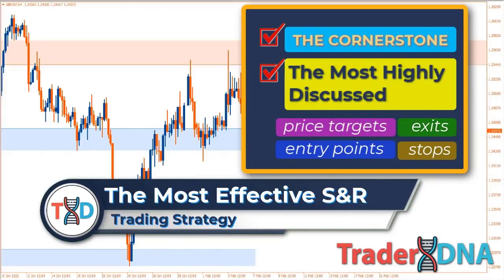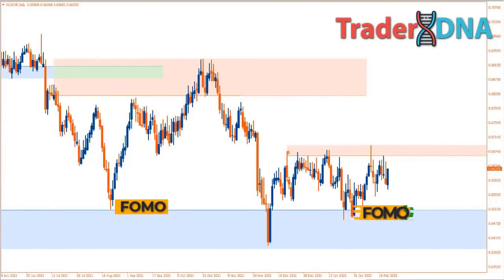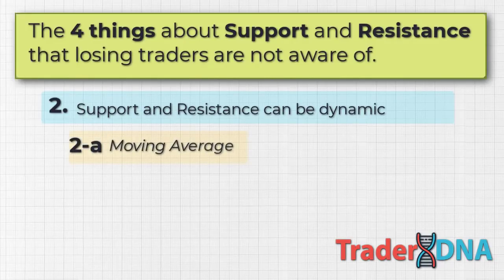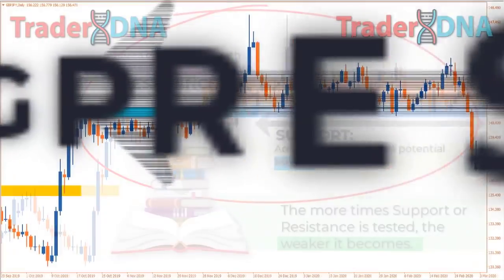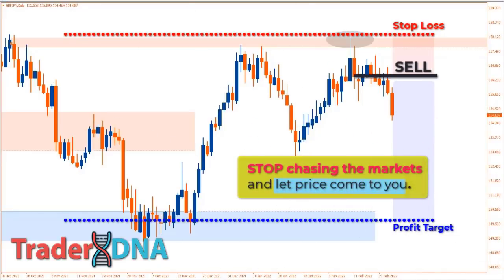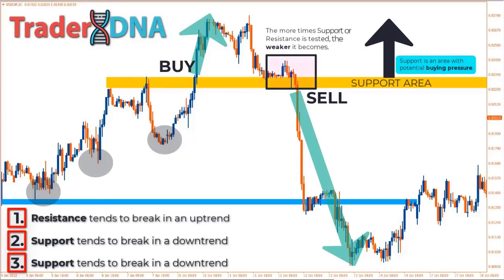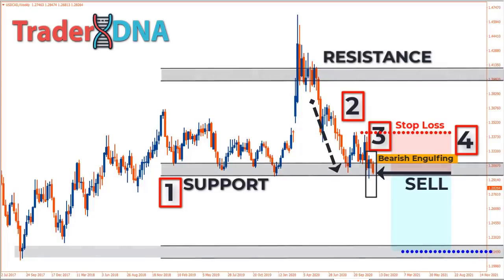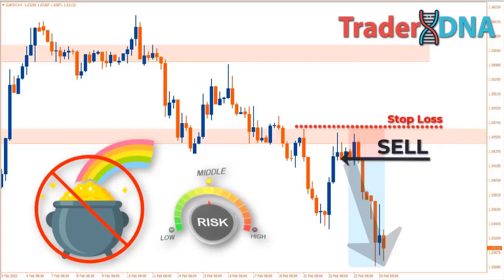🔴 The MOST EFFECTIVE Support & Resistance SCALPING - SWING Trading Strategy (Forex, Stocks, Crypto)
The BEST & Most AGGRESSIVE RSI Setting For SCALPING and SWING TRADING - Trading Candlestick Patterns With RSI